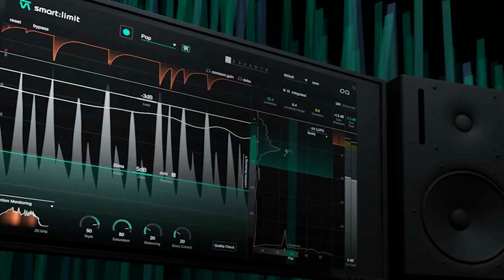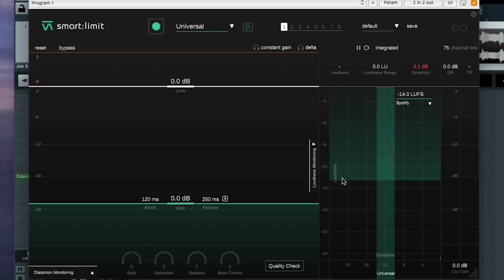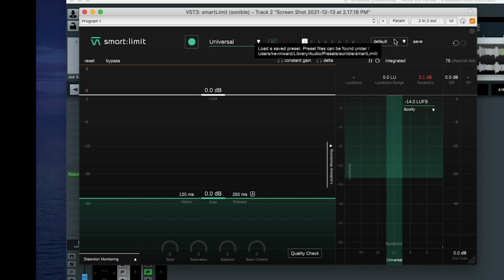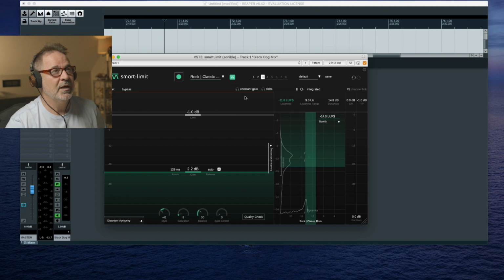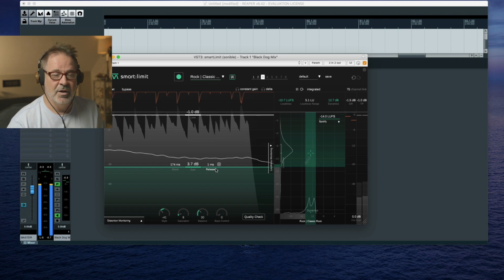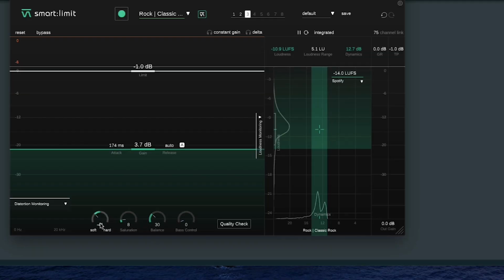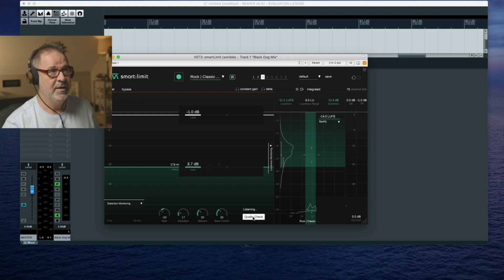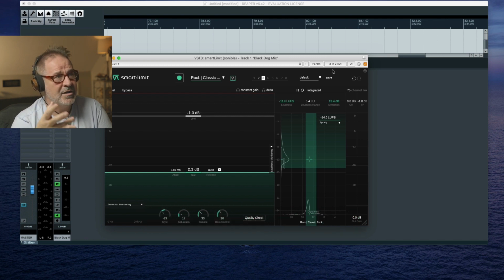Sonible smart limiter review MixCoach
I just did a review of a slick new mastering plugin called the Sonible smart:limit. If you want to know that you know that your levels are right for Spotify, Apple Music or Youtube, then this could be your answer!

smart:limit delivers limiter settings that let your mix breathe and gives you all the loudness and dynamics info you need for confident publishing.